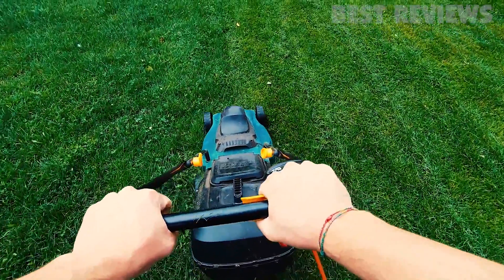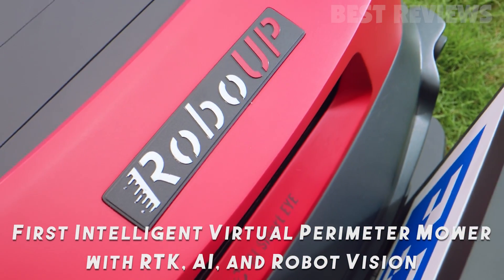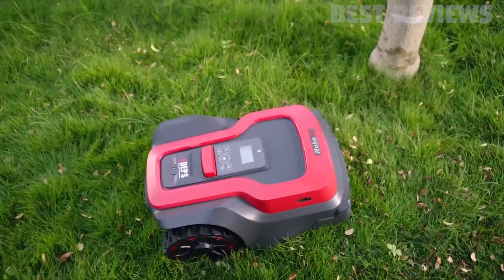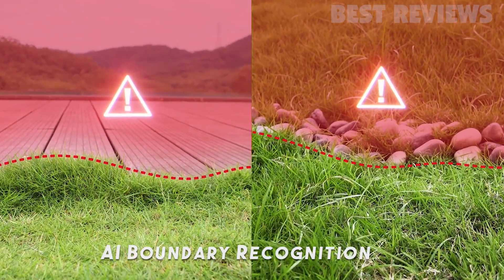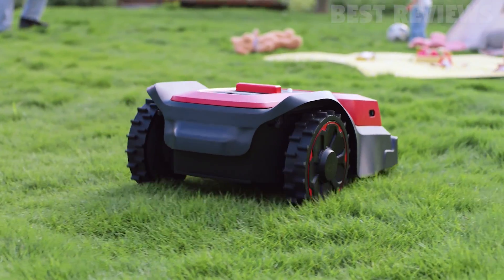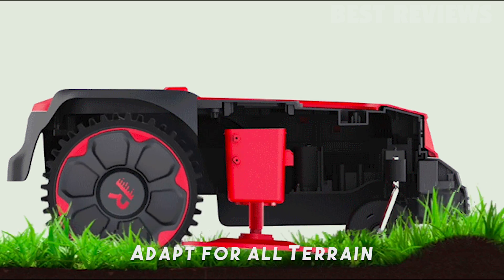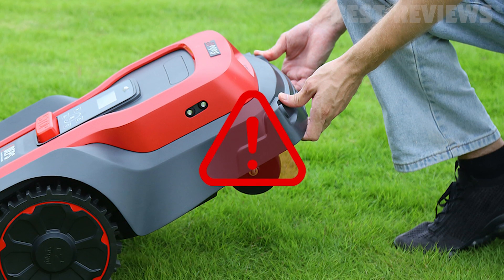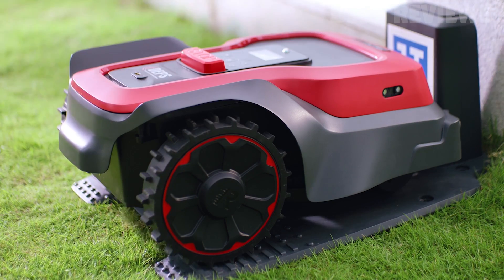RoboUP Robotic Lawn Mower Review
Here is a link where you can purchase RoboUP

00:00 Intro
00:35 First Intelligent Virtual Perimeter Mower
with RTK, AI, and Robot Vision
01:41 Precise Virtual Boundary Creation
01:49 AI Boundary Recognition
02:02 Intelligent Obstacle Recognition
with AI & Ultrasonic Sensor
03:09 Adapt for all Terrain
03:15 Adjustable Cutting Height for Different Grass
03:28 Efficient Border Cutting
03:36 The App
03:45 Security
03:59 Conclusion